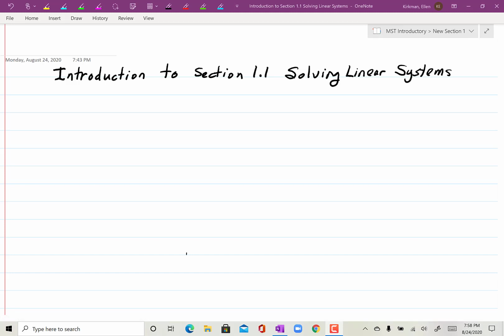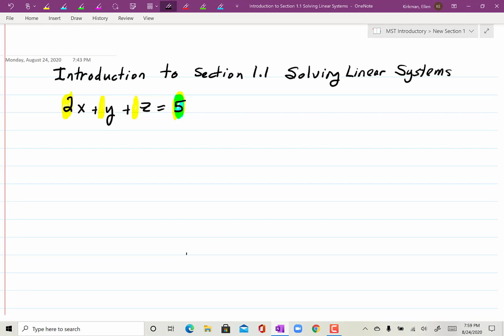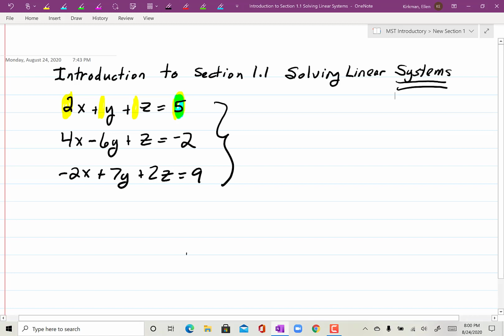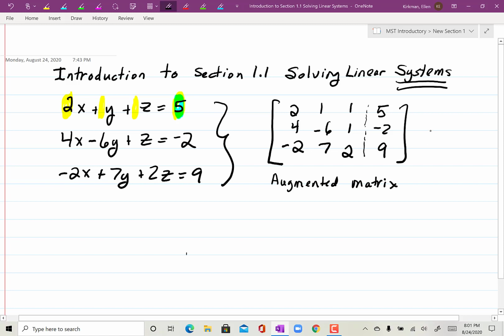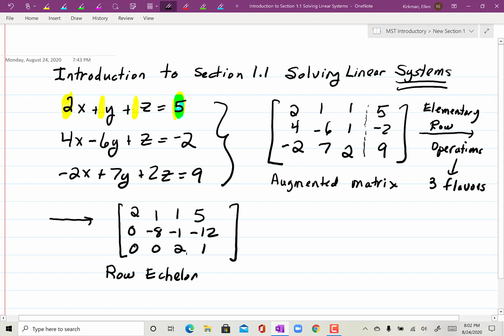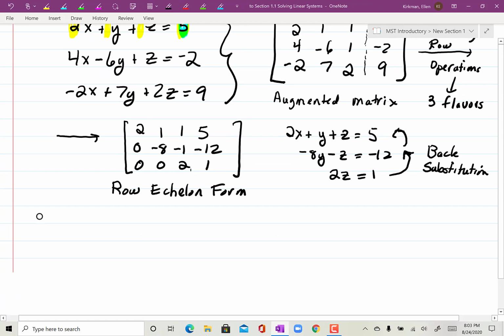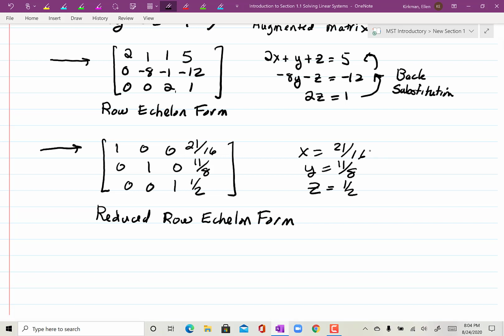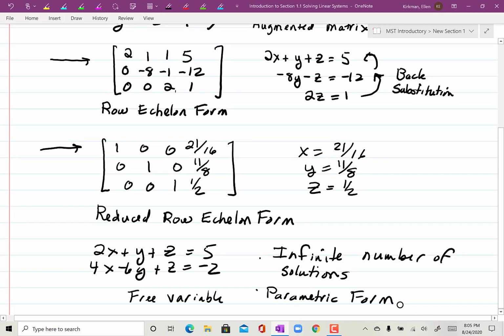MST121 Intro Section 1.1